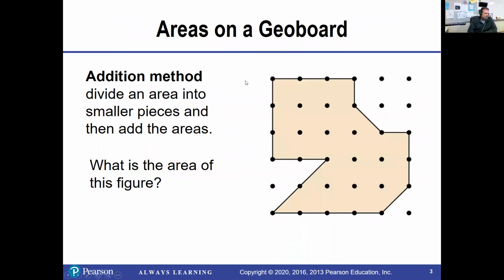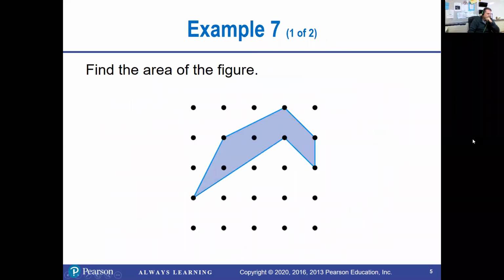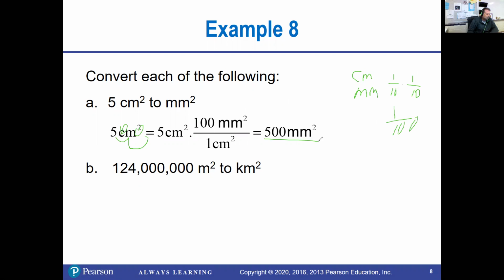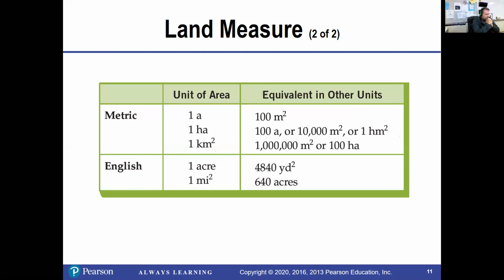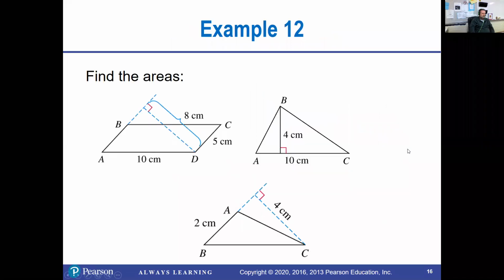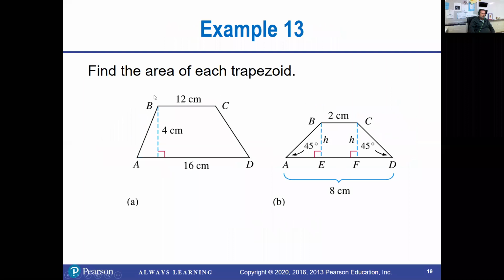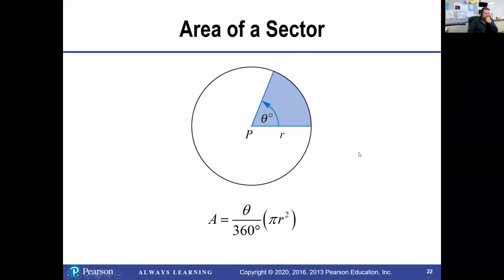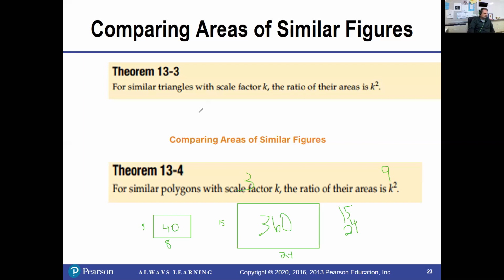1351 notes 13.2